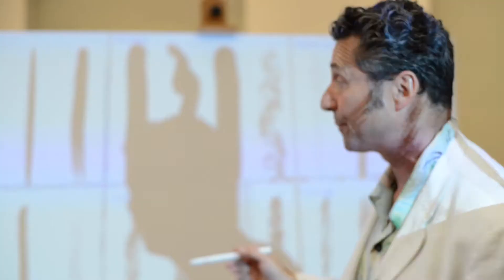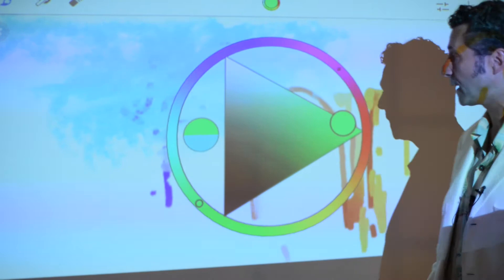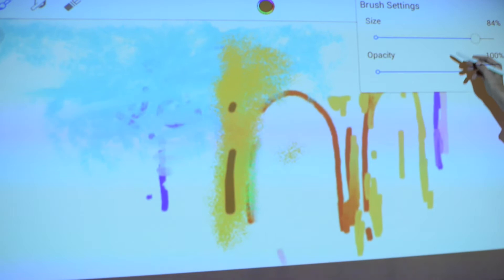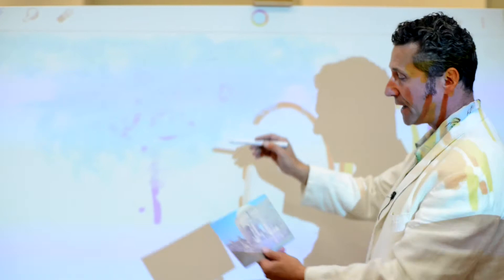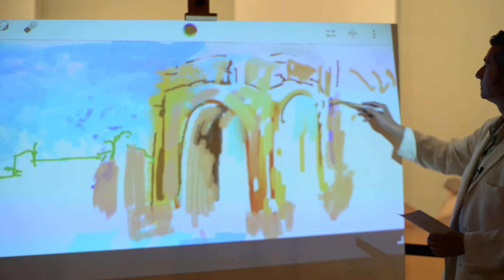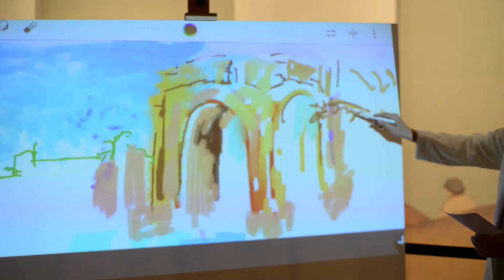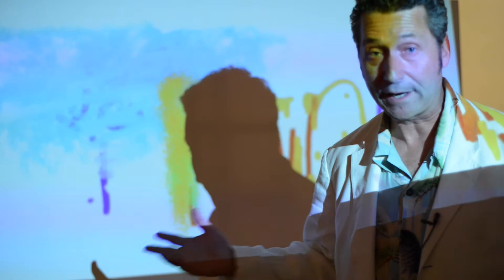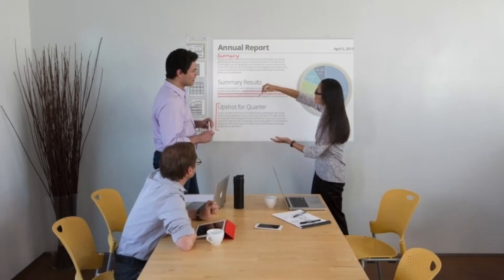touchjetdemo2 2015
adding to reel